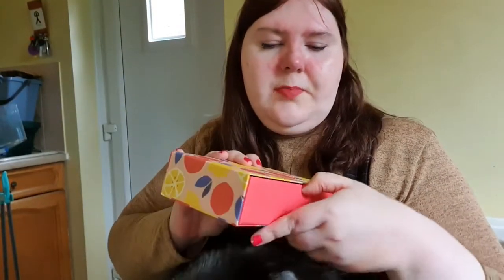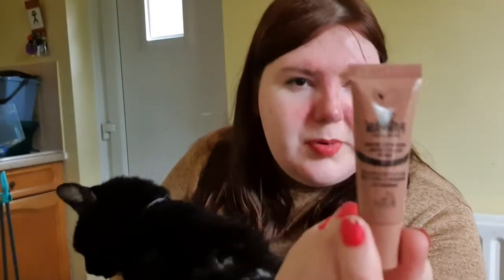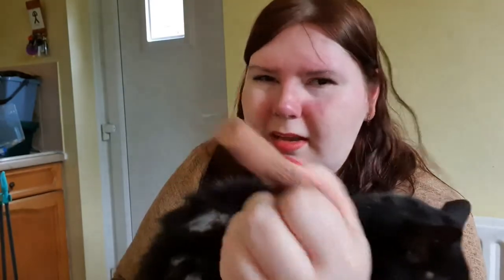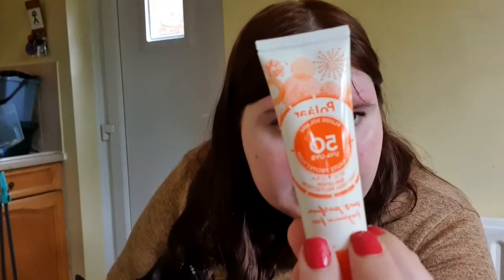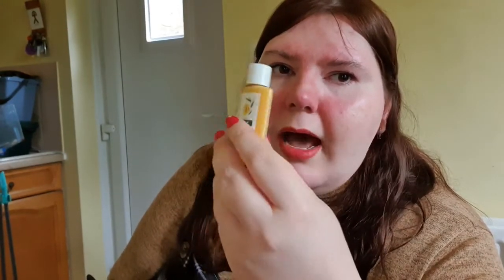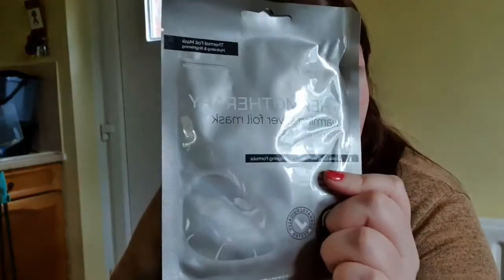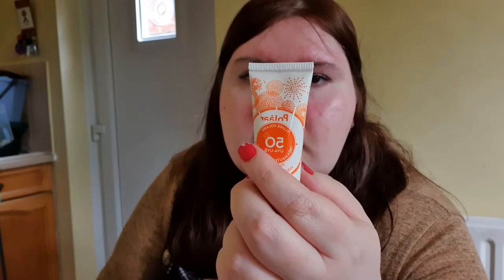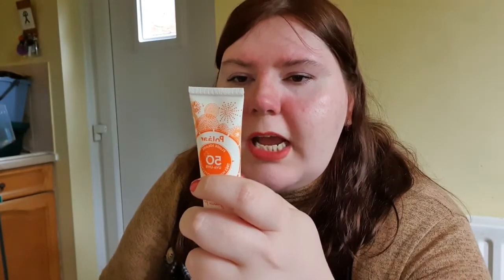Birchbox July 2020 Review.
Review of July 2020's Birchbox